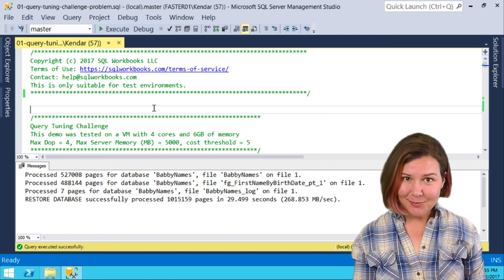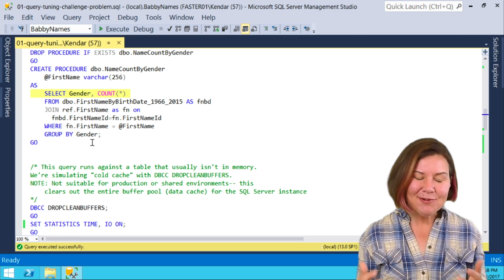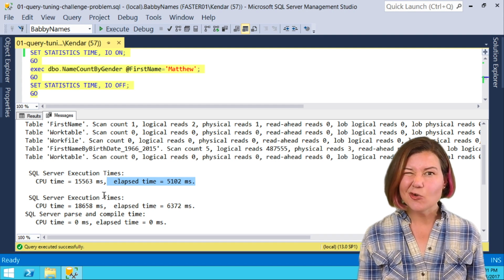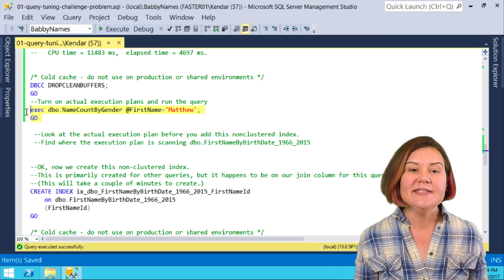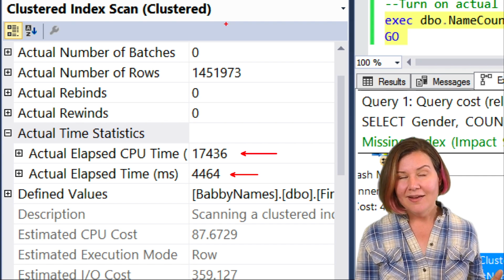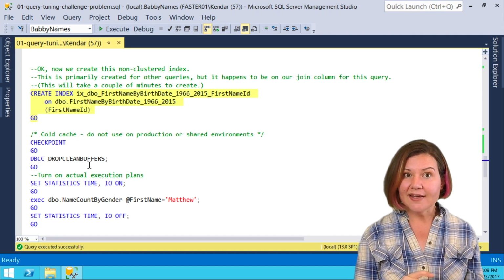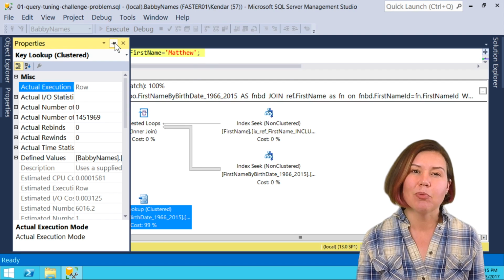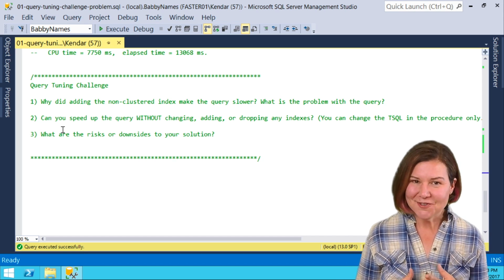The challenge query - a demo